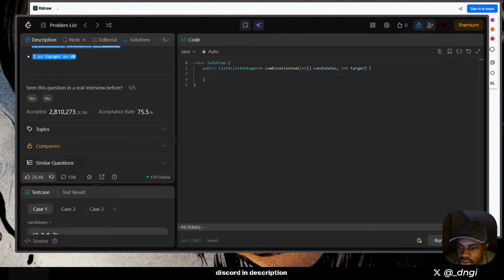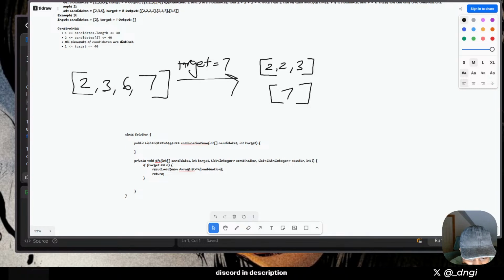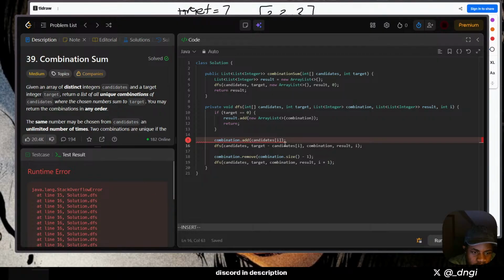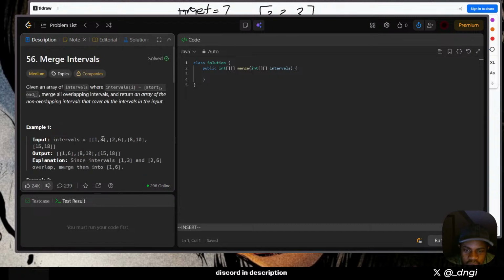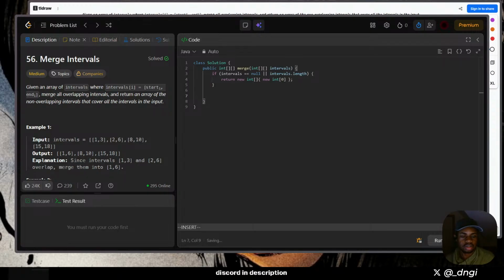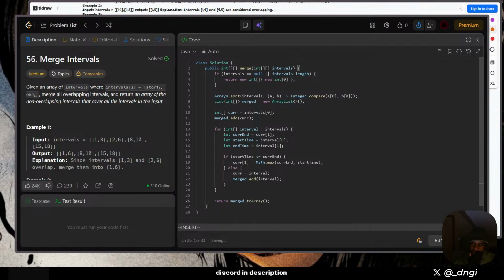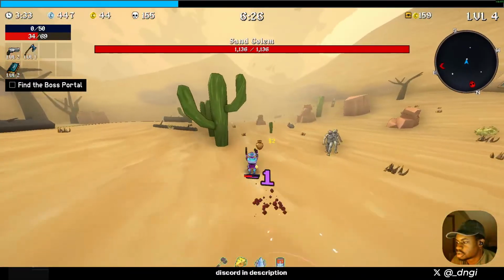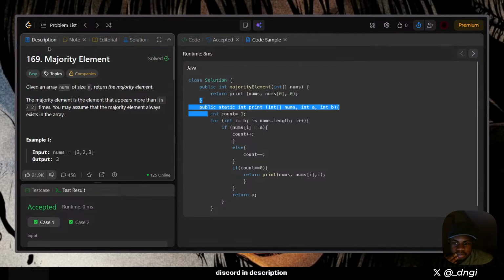late night leetcode grind + megabonk breaks | !discord !socials !brandalyze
grinding leetcode for upcoming interview
"the grind is always on"🕺🏾